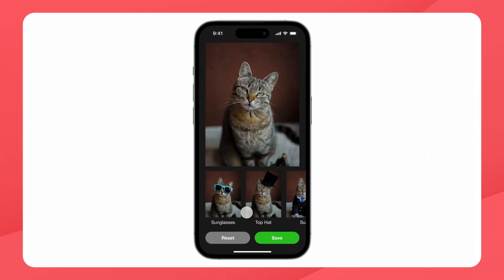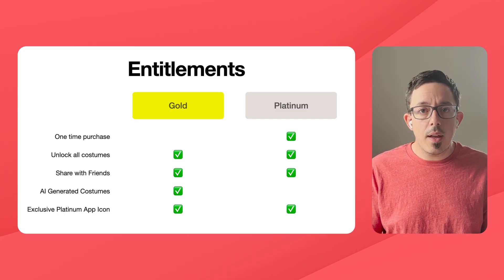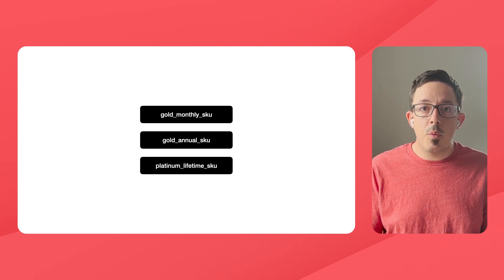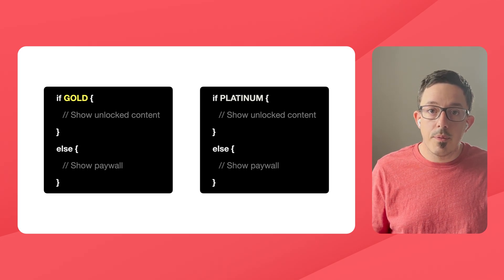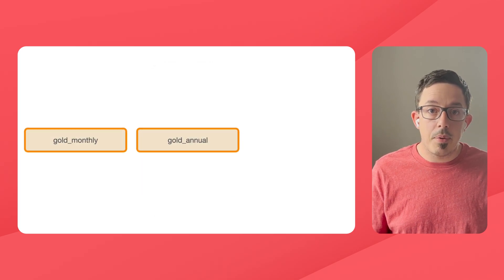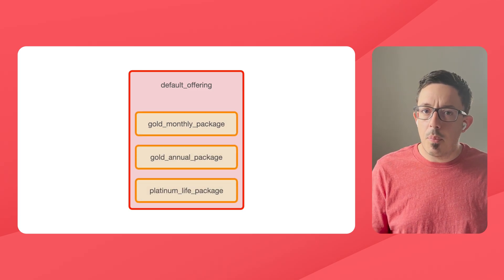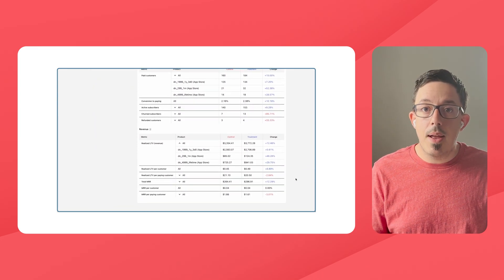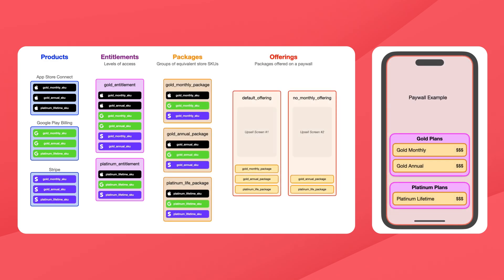RevenueCat Products, Offerings, and Entitlements Explained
Developer Advocate Charlie Chapman explains how you can use RevenueCat Products, Entitlements, and Offerings to make implementing in-app purchases in your app a breeze.